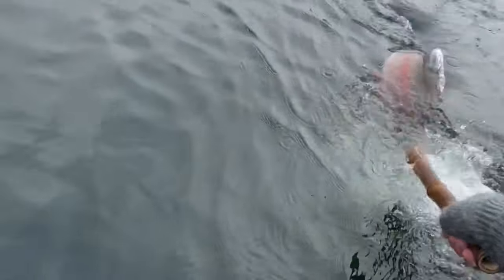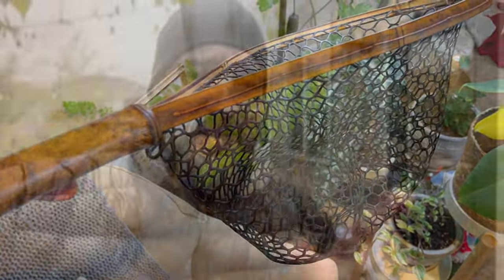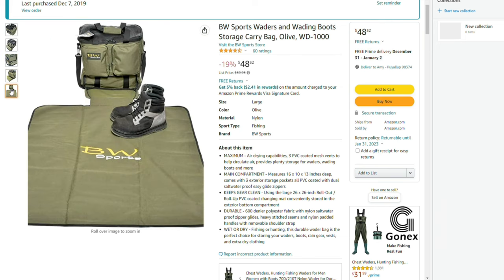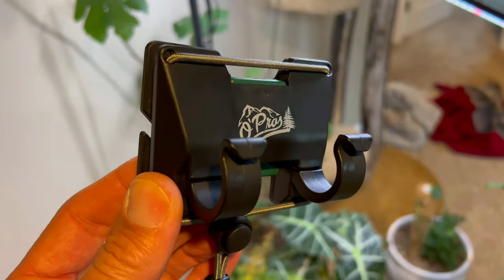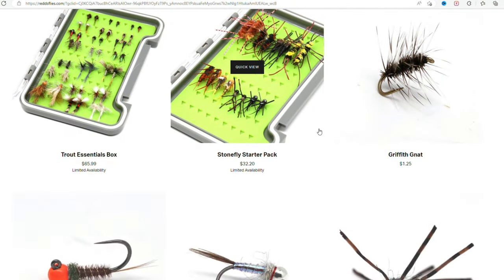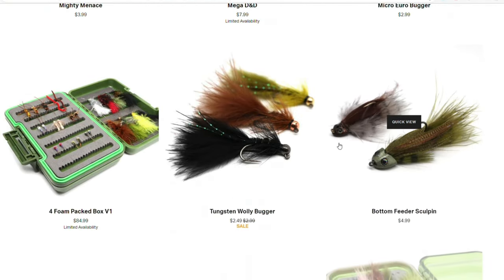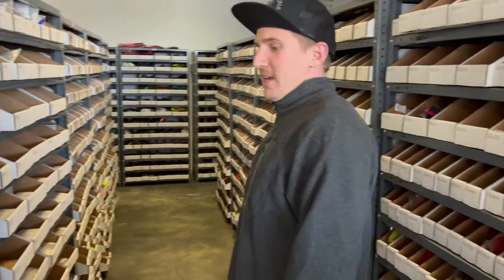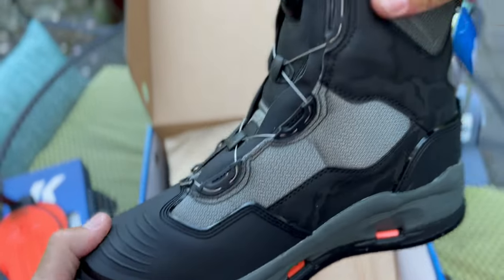The Perfect Gifts for the Avid Fly Fisherman 2023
The commission is paid by the retailers, at no cost to you.  I'm careful to link to products and retailers that I use myself and recommend.  Money earned keeps my channel (FlyFishDan) running and allows me to do what I love for a living.  Thank you for your support!